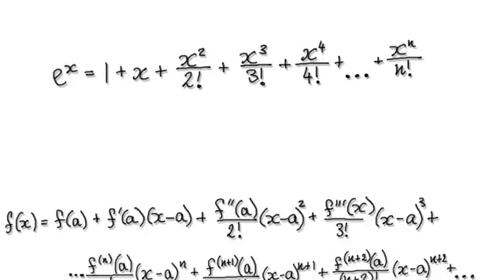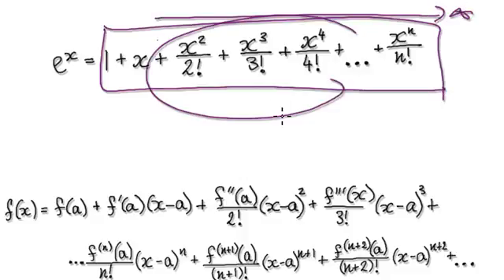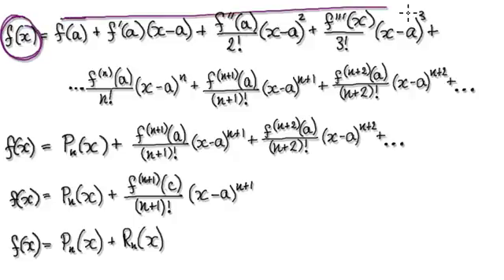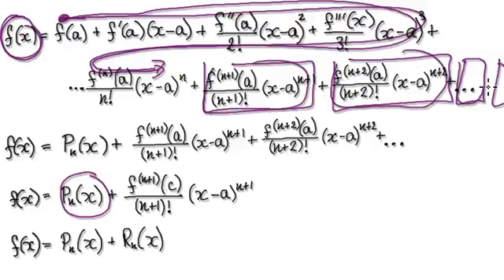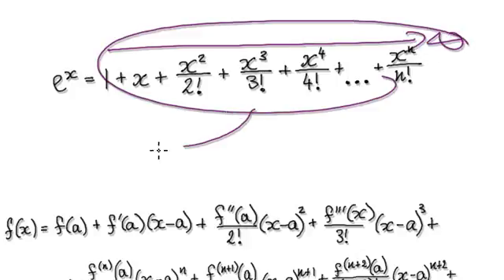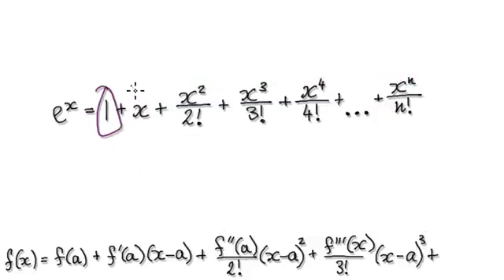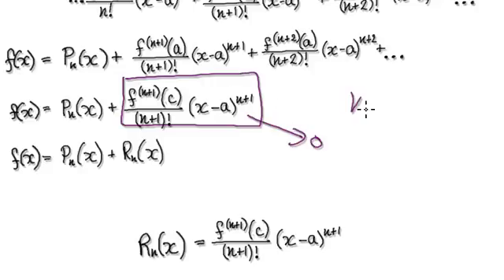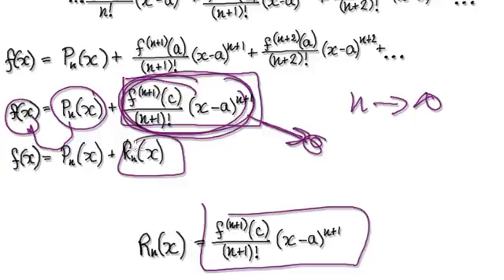Video 2802- Taylor's Remainder Theorem - Example f(x)=e^x - Part 1/4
Taylor's Remainder Theorem - Example f(x)=e^x